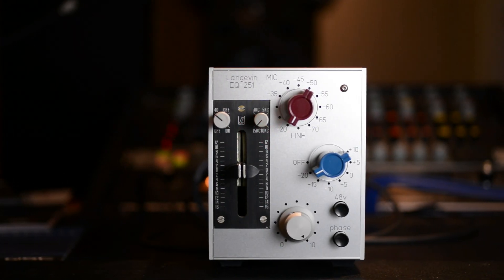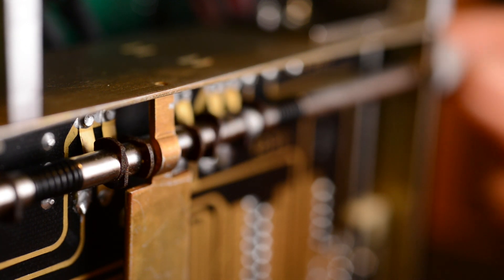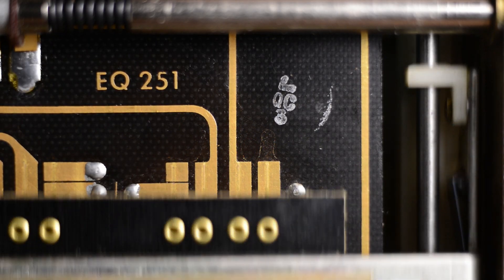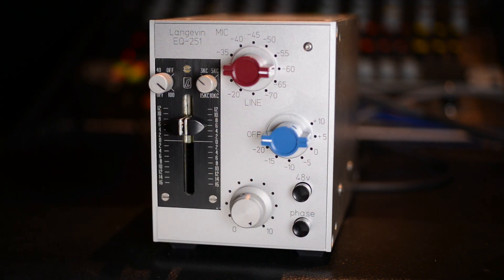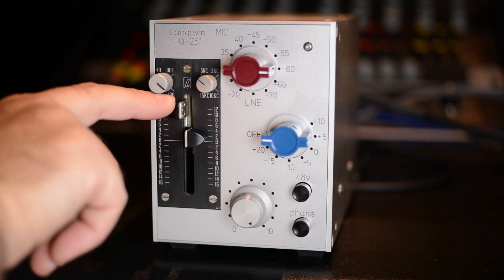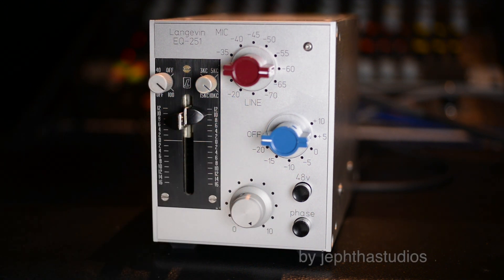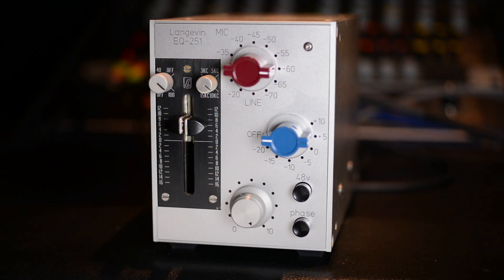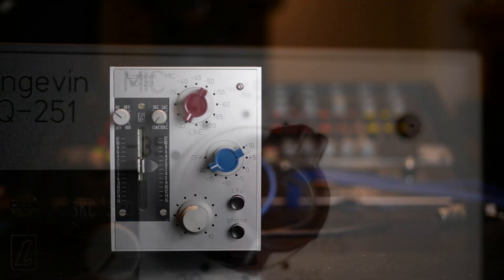Custom Neve Langevin Mic Pre EQ - See and hear vintage audio technology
circuit description:
1 original Neve Marinair 31267 line input transformer
1 modern Carnhill VTB9045 Neve 10468 mic input transformer equivalent
input stage of DIA BA283 re creation.
1 original Neve Marinair 31267 interstage 2k2:600 ohm to feed Langevin 251 eq
output fader knob
2nd stage of DIA BA283 re creation
1 output modern Carnhill LO1066 equivalent.

Audio goes through 3 transformers... whoa!
should be nice and greasy.

Custom Neve 1272 - Langevin 251 mic pre / passive EQ combo.  Made by Desert Island Audio.  Microphone used is a Lawson L47.  Camera used is Nikon D600.

Going up for sale soon... search the bay for LangeNeve